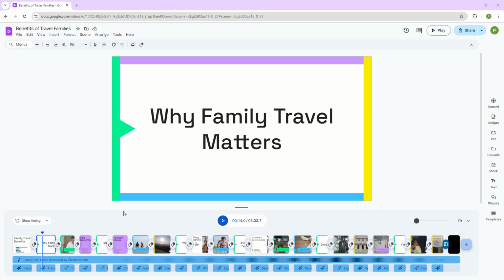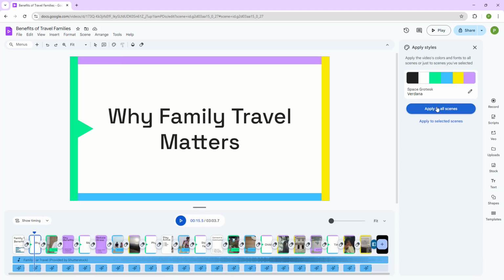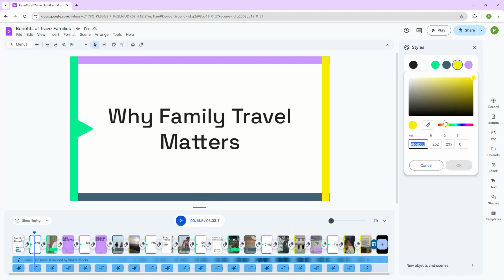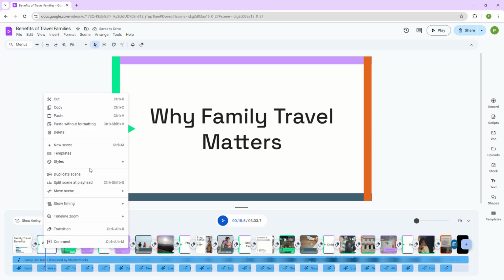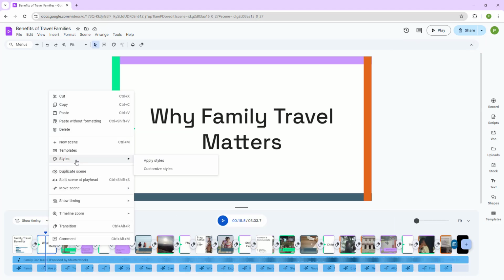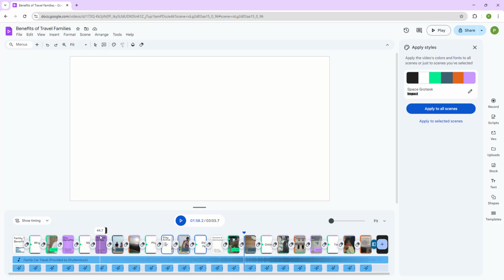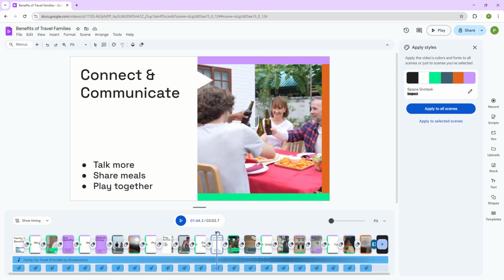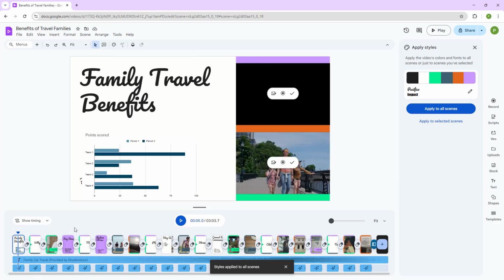Google Vids - Lesson 81 - Scene Styles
In this tutorial, we will be discussing about Scene Styles in Google Vids, including accessing the latest features and ensuring you're using the most current version available in your Google Workspace account.